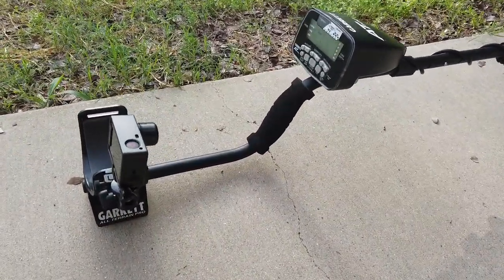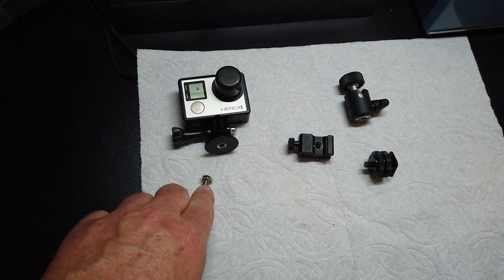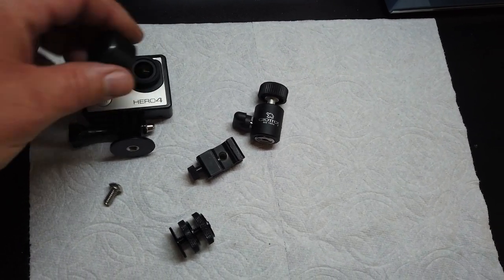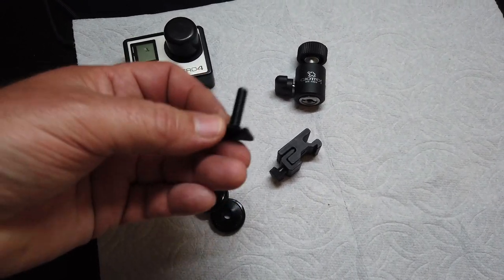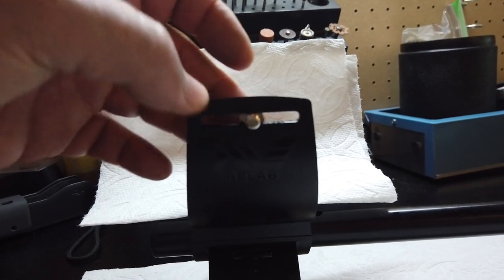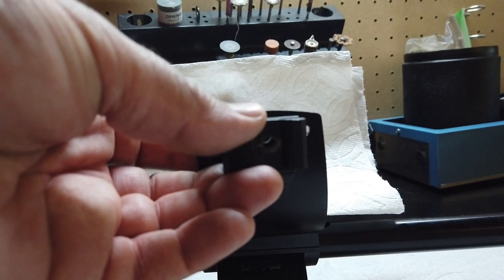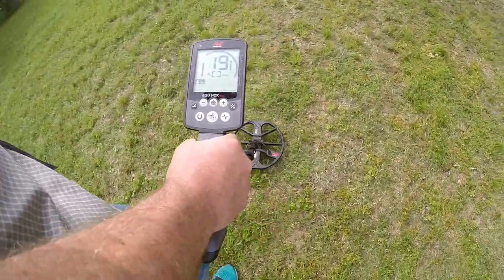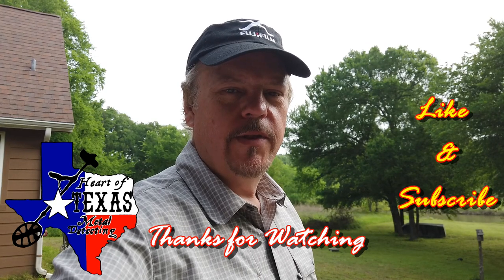Metal Detecting Gear DIY Video Gopro Camera Mount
In this short DIY video I show you a easy new way to mount a GoPro video camera to your metal detector.

Parts:
Giottos MH 1004 Mini Ball Head

Camera Metal Cold Shoe Flash Stand Adapter